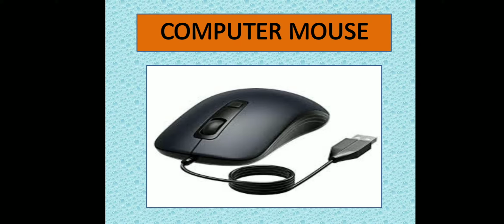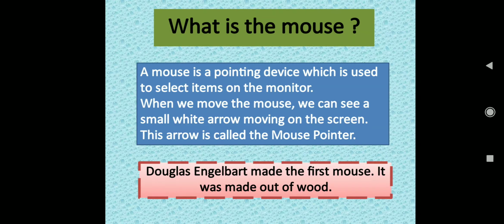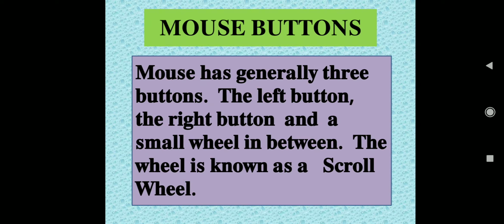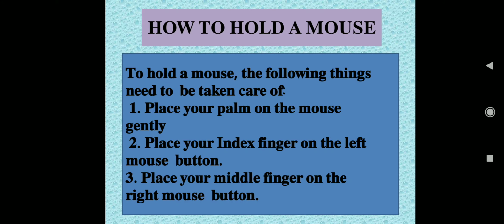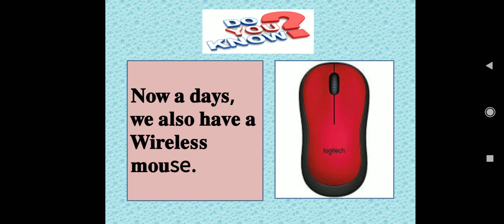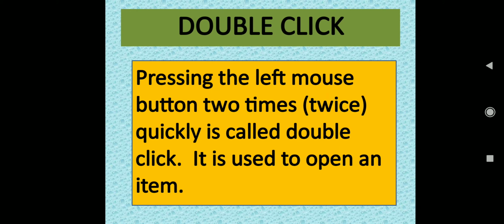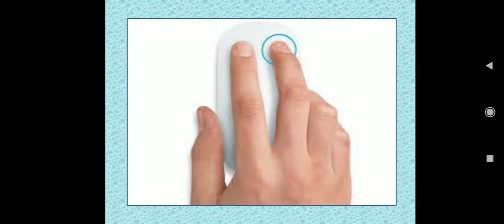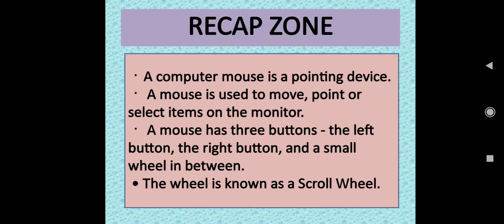COMPUTER MOUSE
ABOUT MOUSE OF COMPUTER AND IT'S USES